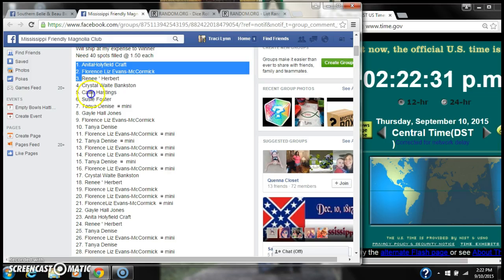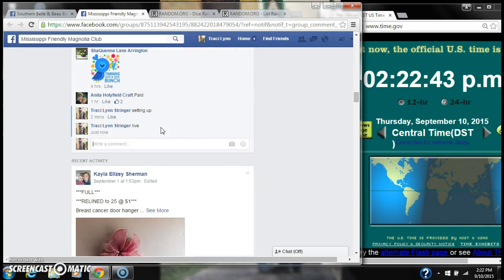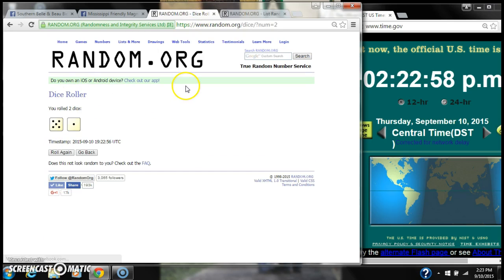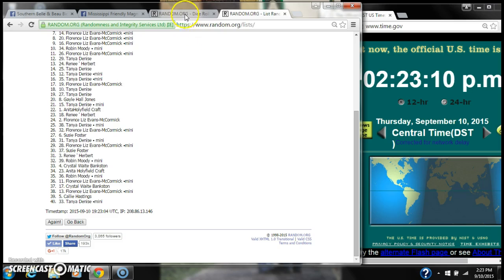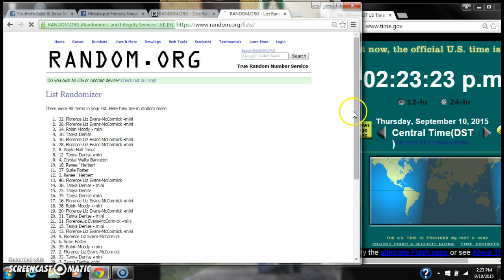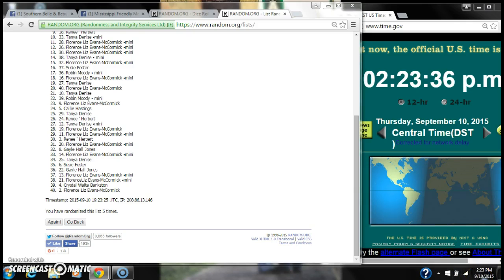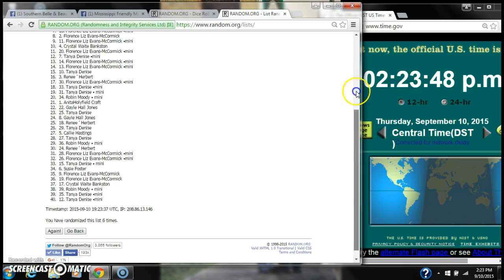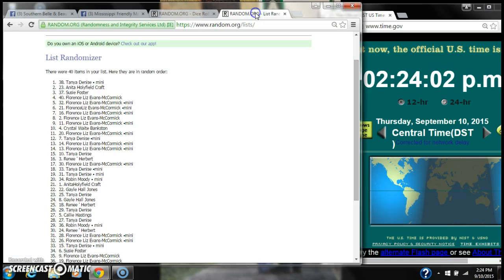ShaQuennas Fire Pit Main Razz